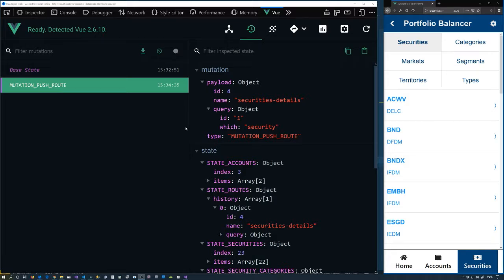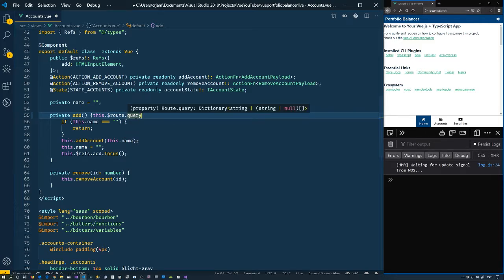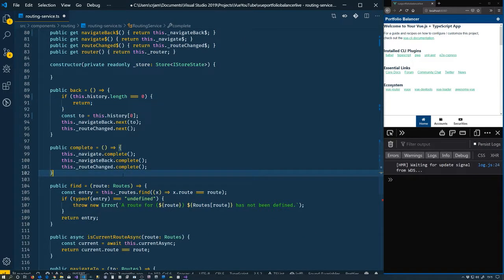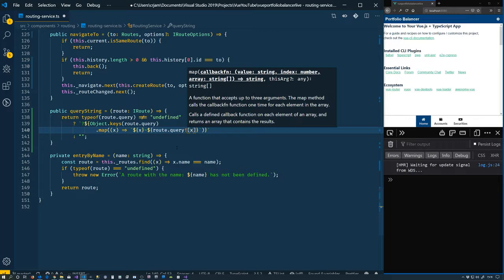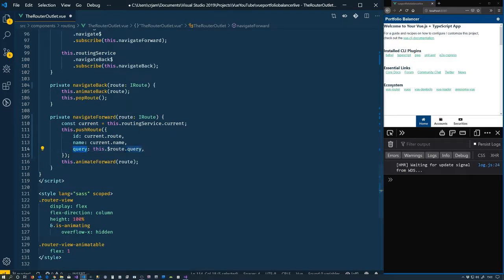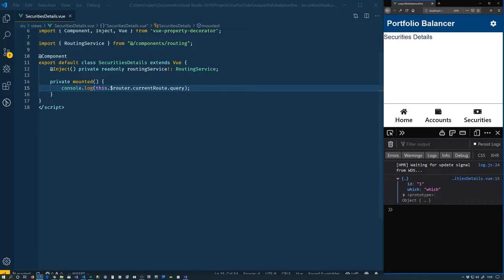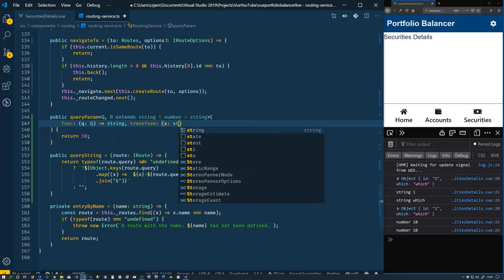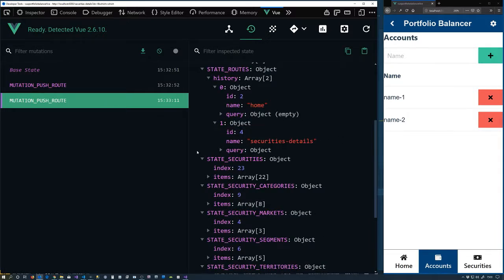Adding Support To The Routing System For Query Parameters #22 - Vue Projects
Article Abstract
In this article we will add the ability for our routing system to handle query parameters. As it stands now all of the routing that we have wanted to perform can be controlled by simply passing a single enum value around. There are at least two different ways that we can approach the problem of adding CRUD operations to our application. One being transmitting the data that we need between views via the store and the other by transmitting the data through query parameters. We are going to opt for using query parameters. So by the time we are done we will no longer use a single enum value for routing but instead we will use a route object that will contain the enum value and query parameters, as well as a couple of other properties. We will finish up by adding a method for extracting query parameters from the query string in a type safe manner.